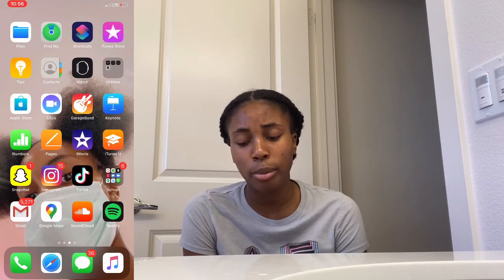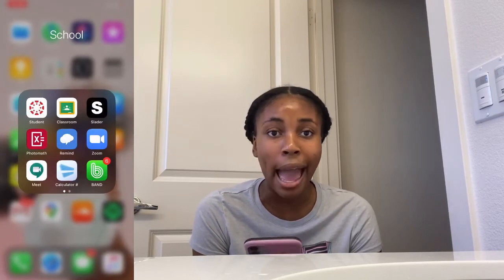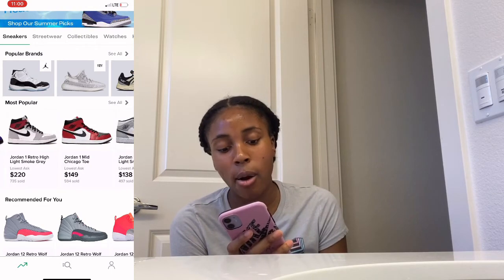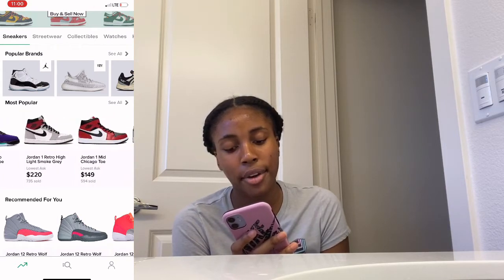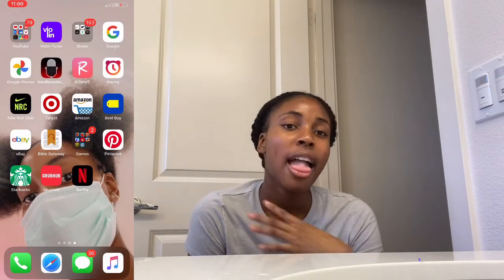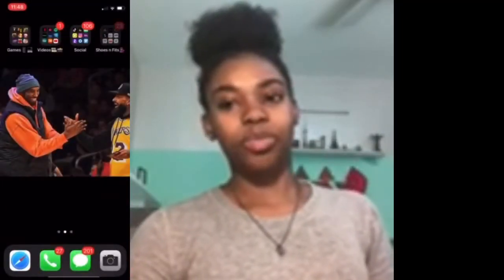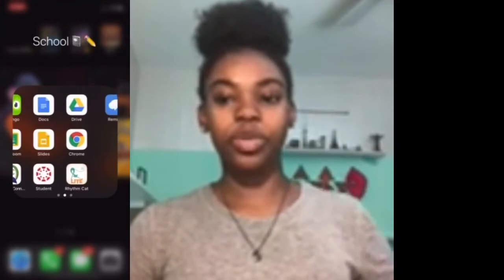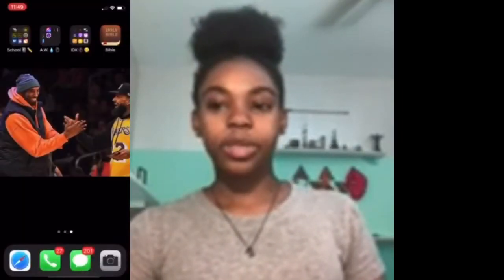Showing What Is On Our Phones📱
Enjoy the video and don't forget to SUBSCRIBEEE!!